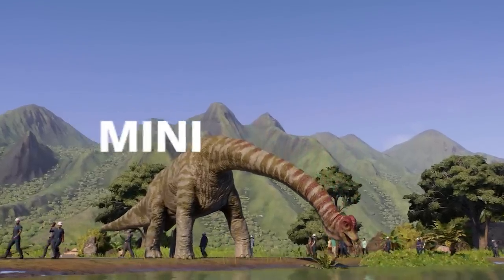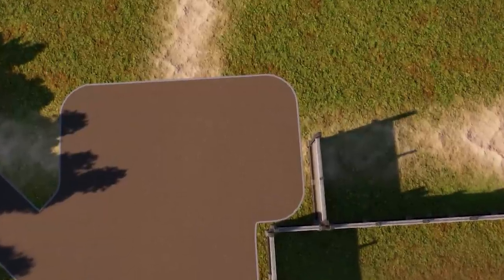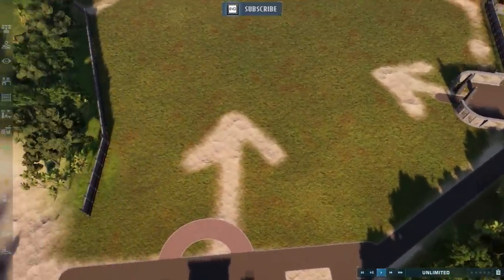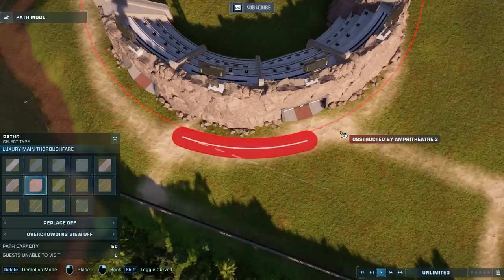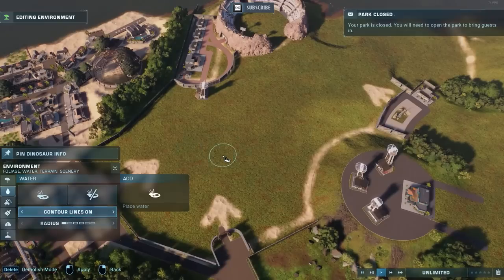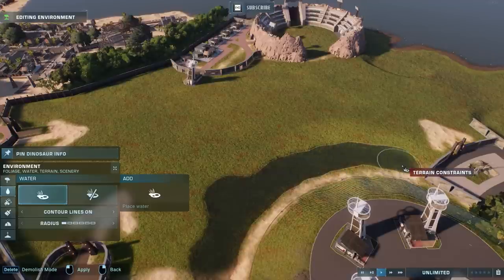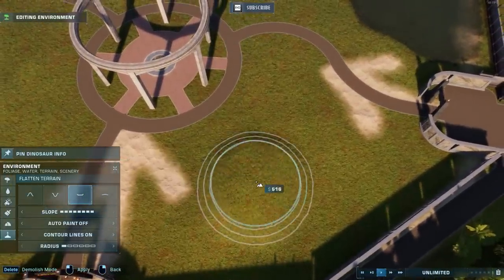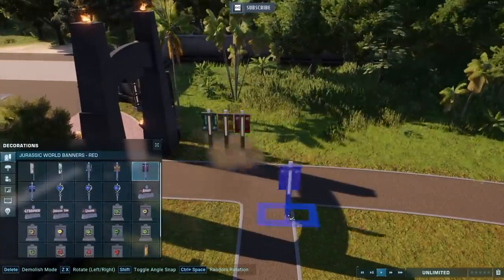MINI NUBLAR Ep 17: Real Sauropod Walkthrough Habitat | Jurassic World Evolution 2 Park Build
Thanks to Jurassic World Evolution 2's Update 7 we can make a REAL walkthrough habitat for our sauropods! Our guests walk among the giants and can learn more about sauropods in the educational Amphitheater.